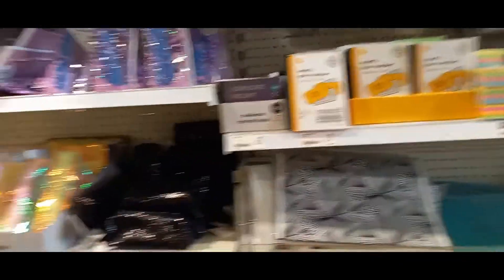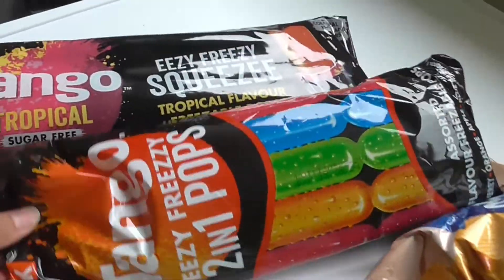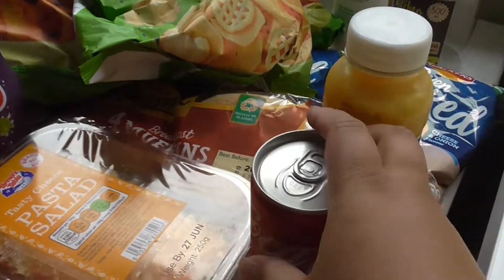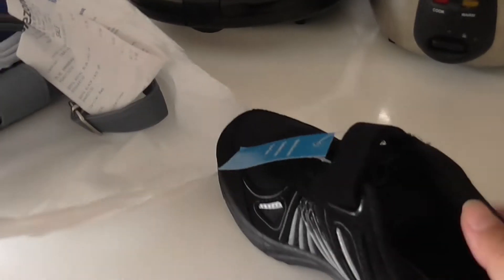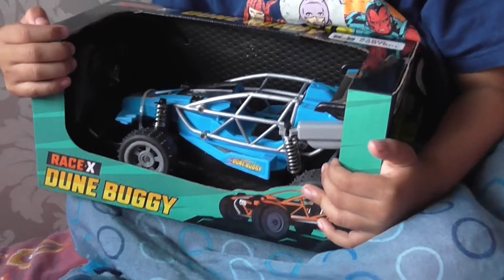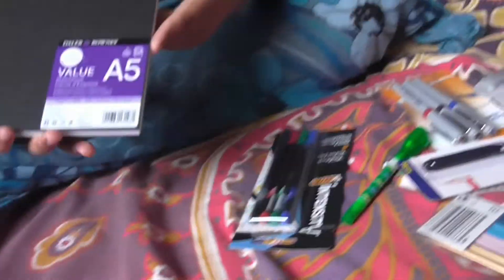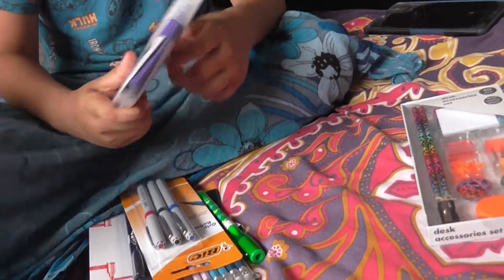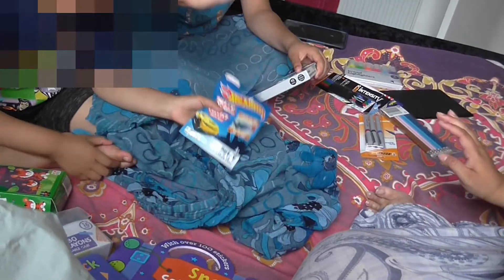POUNDLAND £10 CHALLENGE-BIG PANDA VS LIL PANDA/MINI HAUL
HI FOLKS THIS VIDEO BEEN OVER DUE BUT FINALLY UPLOADED IT ..HOPE YOU ENJOY THIS VIDEO